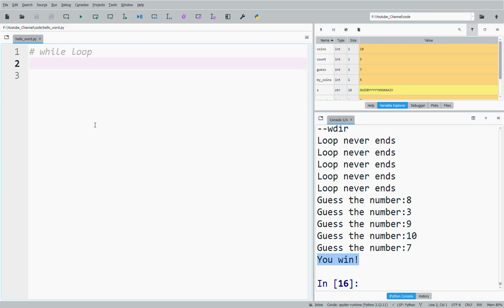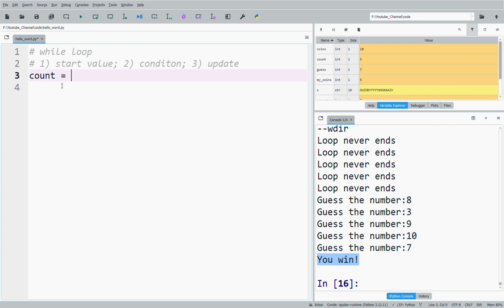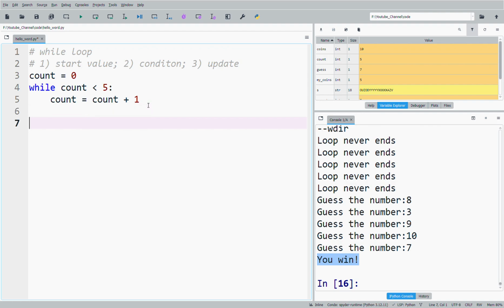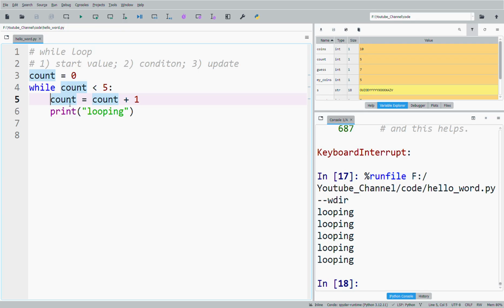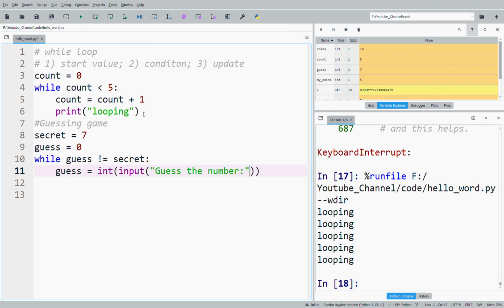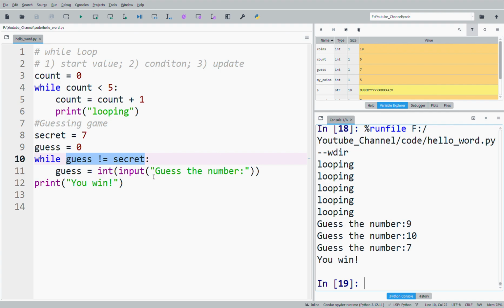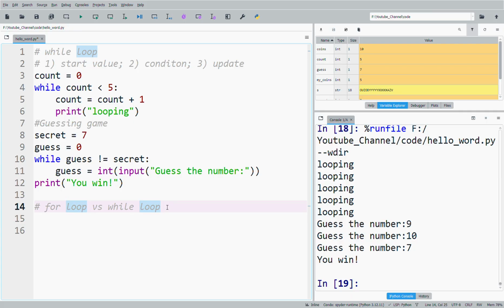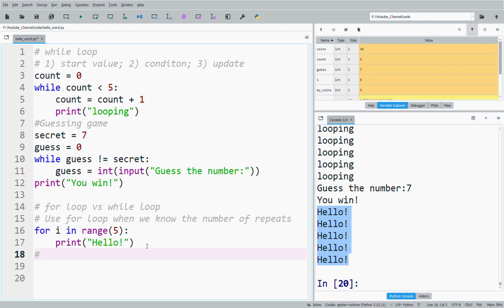17.Python, while loop